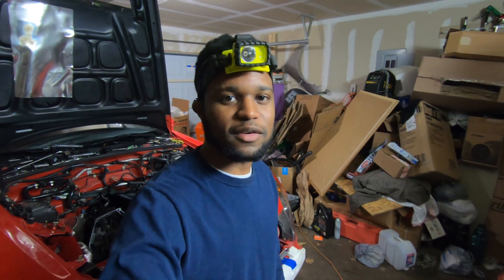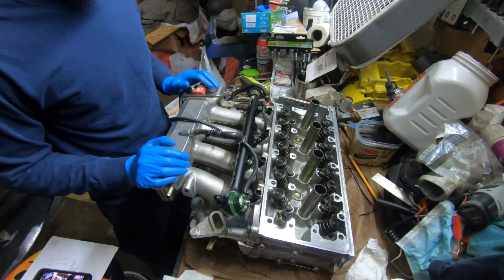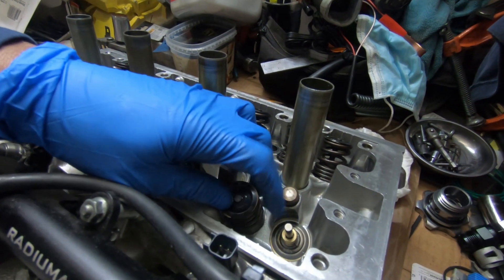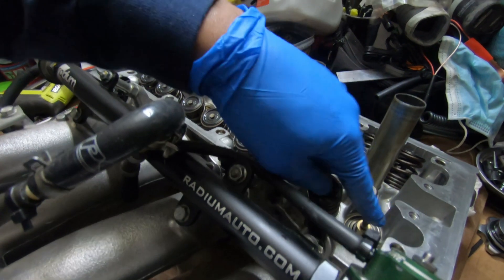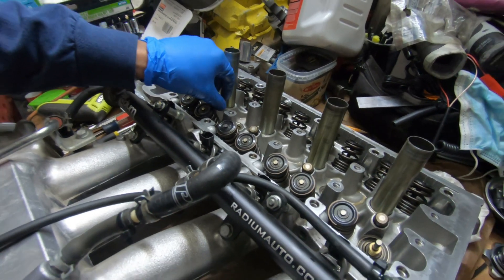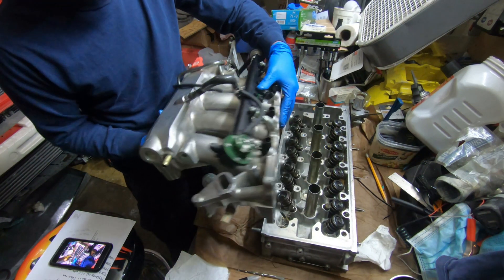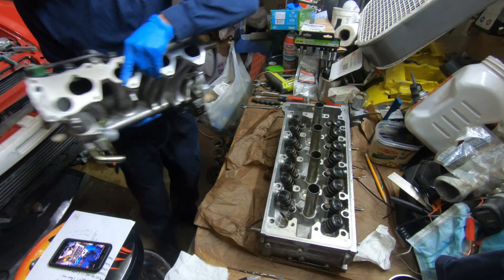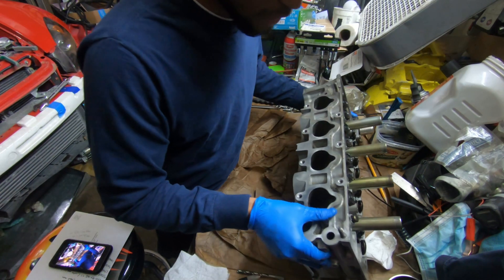Episode 2: The S2000 Rebuild, Head Damage Diagnosis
In this video I take you guys along as I disassemble the intake from the head to get a better look at the damaged intake valve. If you pay close attention you can even see the wear areas on the valves @6:56 marker. It leaves me to believe its from the antilag/rev limit stresses.